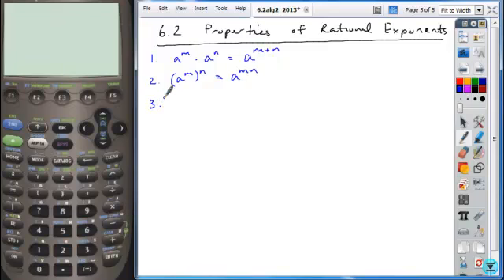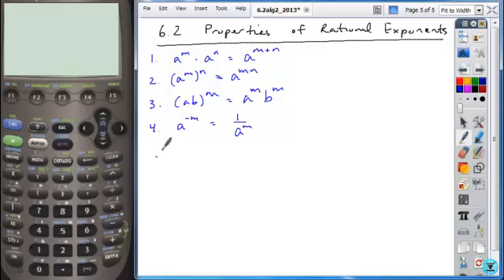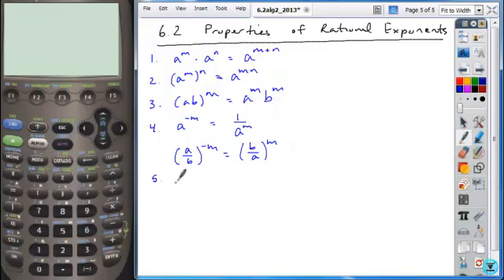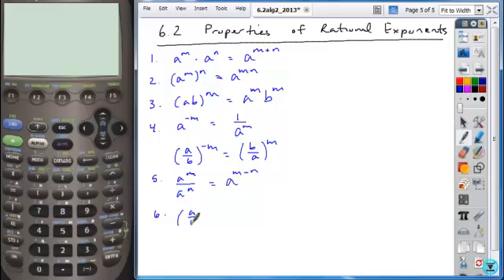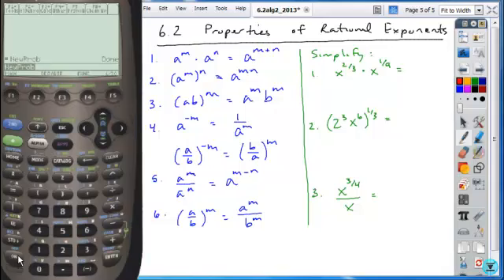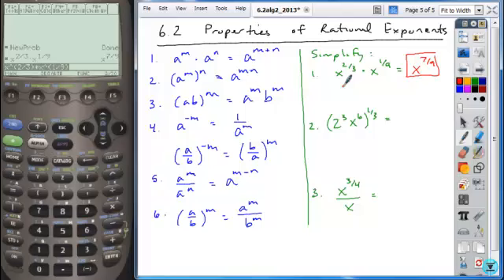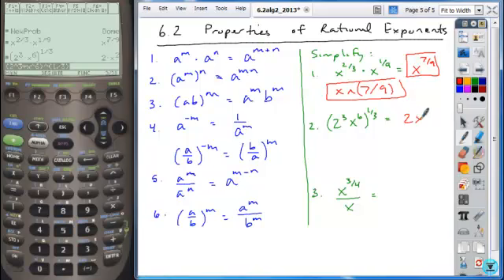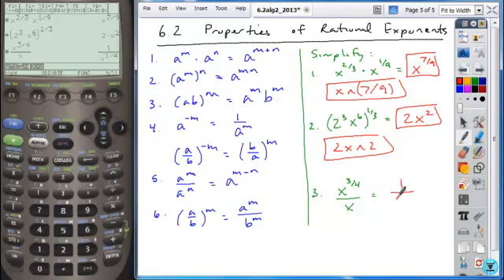6.2alg2_rat_exp_prop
6.2 alg2 properties of rational exponents